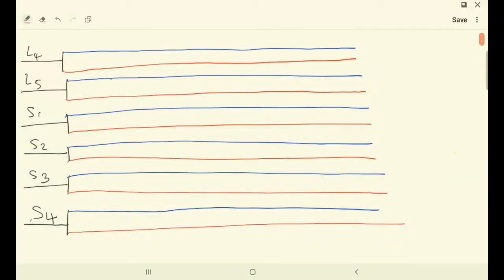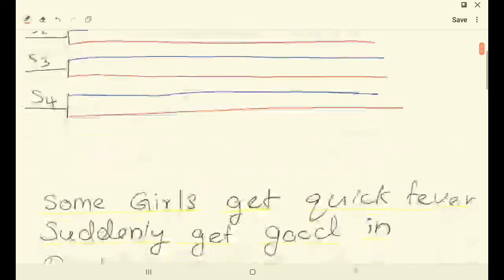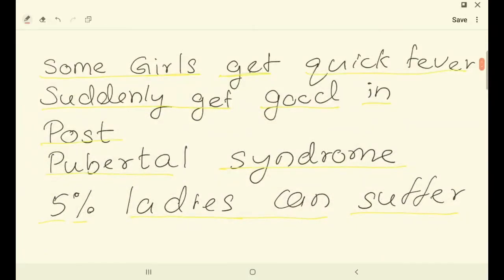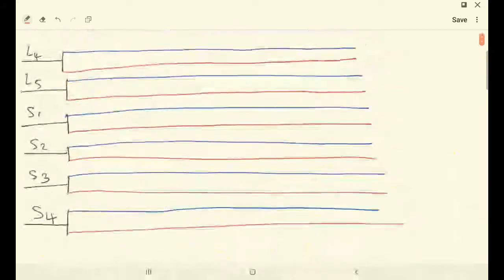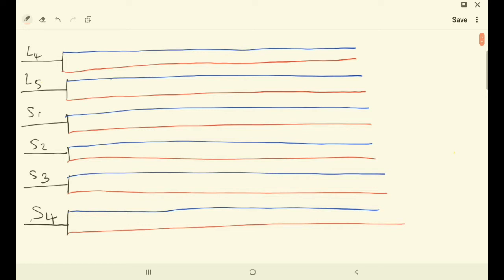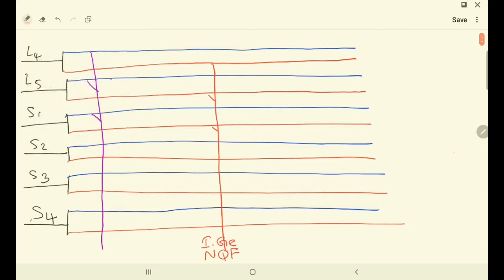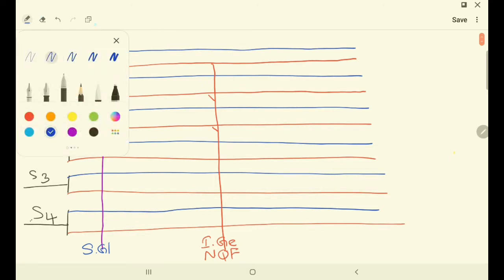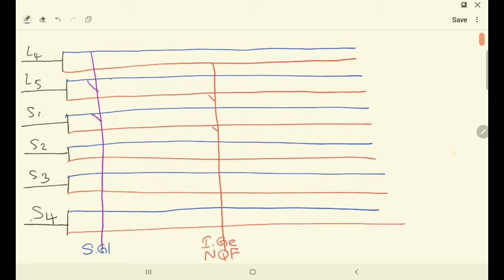Draw sacral plexus easily | how to draw sacral plexus | easy way to draw sacral plexus | lower limb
This video is about Draw sacral plexus easily | how to draw sacral plexus | easy way to draw sacral plexus | lower limb

A mnemonic to remember sacral plexus
branches of sacral plexus arises from posterior divisions of nerve roots
branches of sacral plexus arises from anterior divisions of of nerve roots
sacral plexus
mnemonics to remember branches of sacral plexus arising from posterior divisions

Related topics -
lower limb anatomy
pelvis anatomy
anatomy
MBBS
2nd mbbs